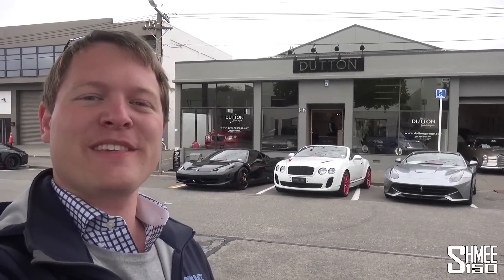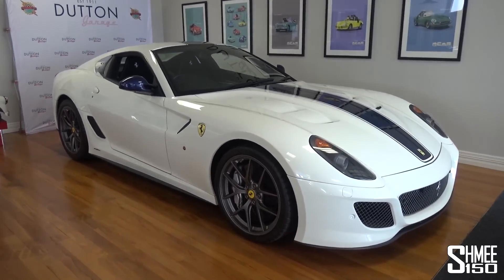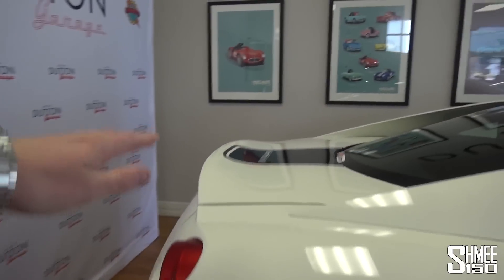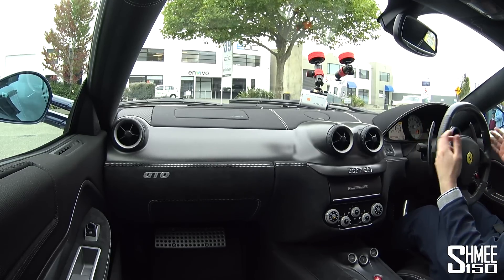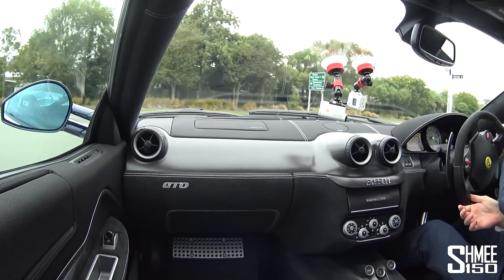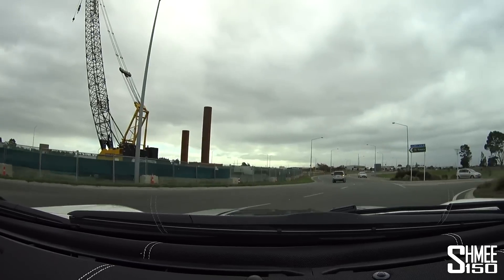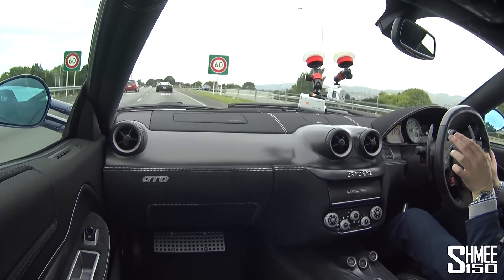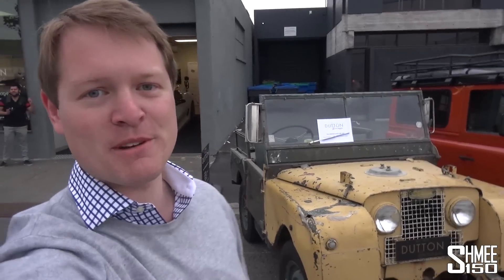Did They Really Let Me Drive the Ferrari 599 GTO?! | TEST DRIVE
The Ferrari 599 GTO has alluded me to date, but no longer! Thanks to Dutton Garage in Christchurch, NZ, ahead of the Shmeeting they let me take the keys and go out for the a drive in the seriously special, limited Ferrari model that wears the GTO badge. Does it live up to expectations?

The 599 GTO launched around the time of my YouTube channel getting started, and as such it was one of the most exciting cars to film in those early days. I remember when an owner once invited me to take a seat in his car and have a look at it in more detail like it was yesterday. Since then I have been lucky enough to drive many of my dream cars but the Ferrari 599 GTO is one that has not made it onto that list - until now!

Thanks to Dutton Garage NZ in Christchurch, that became a checked item on the bucket list. With an organised Shmeeting on the cards to meet and greet you guys, I arrived early when they invited me to then take the keys to a car of my choice for an experience out on the roads. Naturally this was the pick, so off I went!

This particular car being RHD makes it significantly rarer as Ferrari did not produce many, and then the choice of colour scheme just makes it even better.

A huge thanks goes to Dutton Garage and the team there for the opportunity to drive the GTO and also their help in running the meet at the dealership. Give them a follow to see their latest supercars